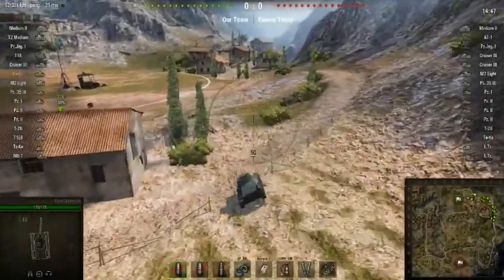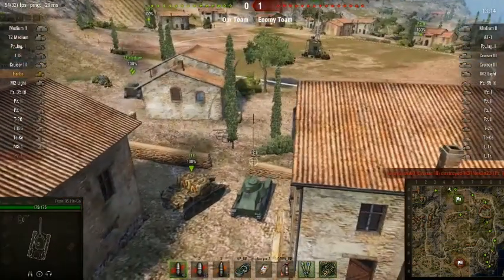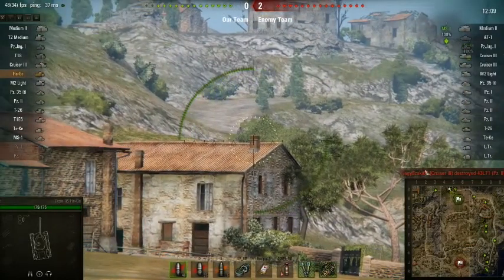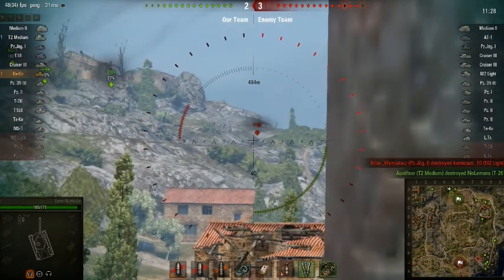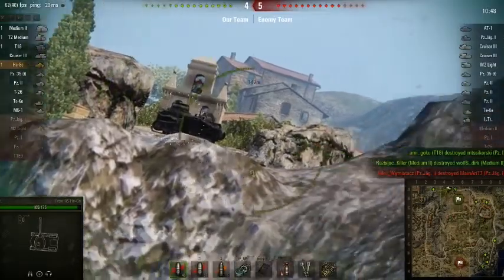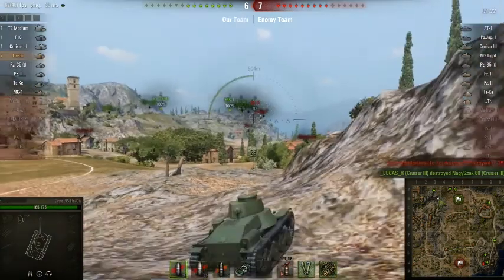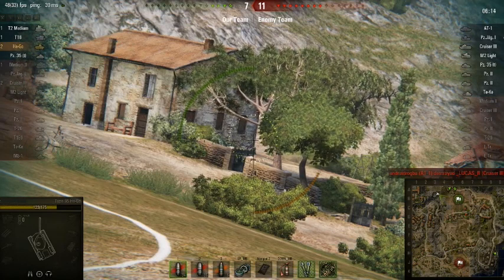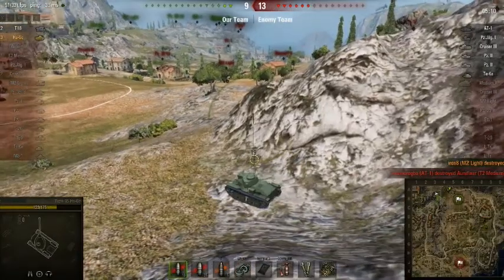WOT TACTICS 09: Ha-Go Top Gun Ace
This is another episode on the Province map where an outnumbered tank manages to turn the battle around and win thanks to good defence tactics. The Japanese tier II light tank, the Ha-Go, despite being a relatively unpopular tank, is actually a very capable tank with excellent gun depression, allowing for various defence and attack techniques, especially at close range.  Patience, changing position at the right moment and prioritizing targets are all required in this tense battle.

World of Tanks wot tactics